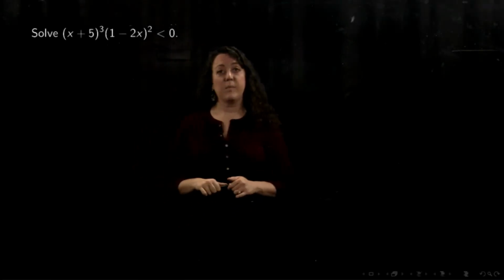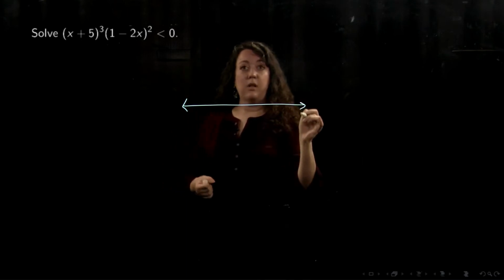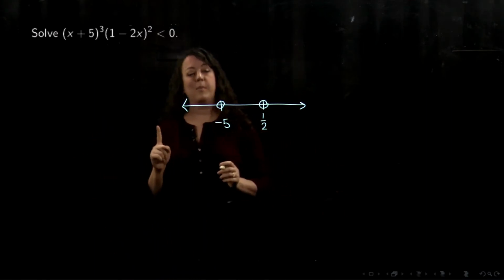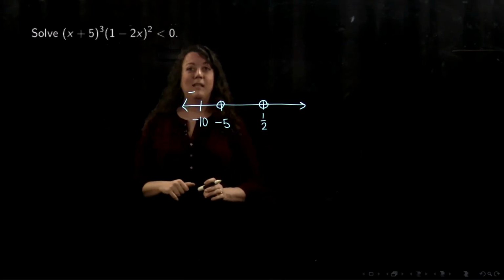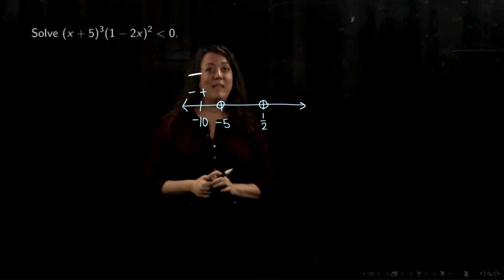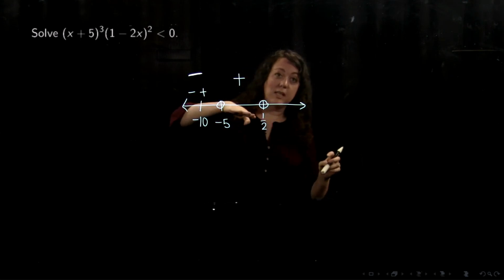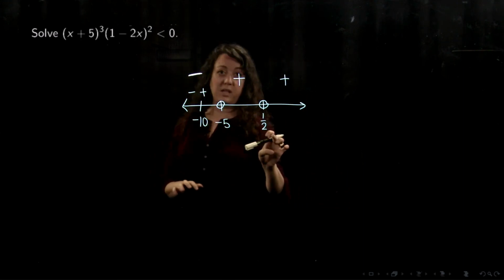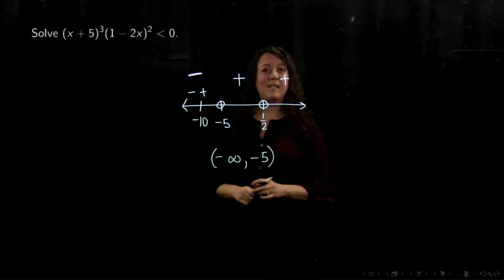WIR3 20B M150 V15